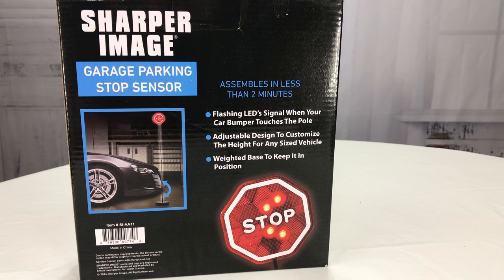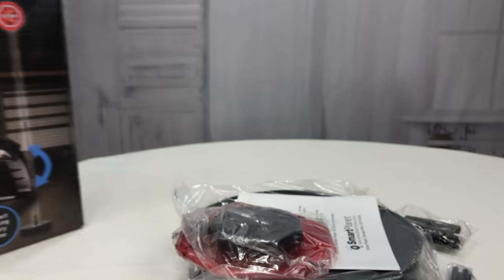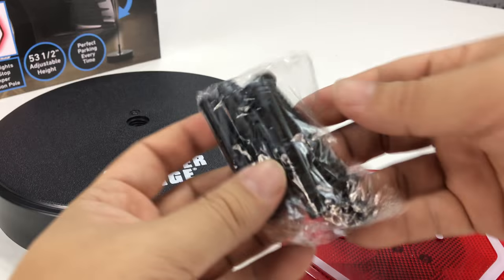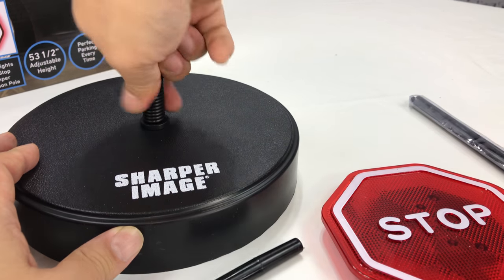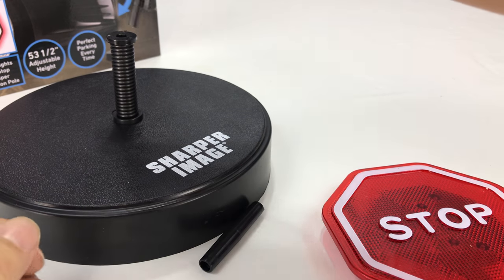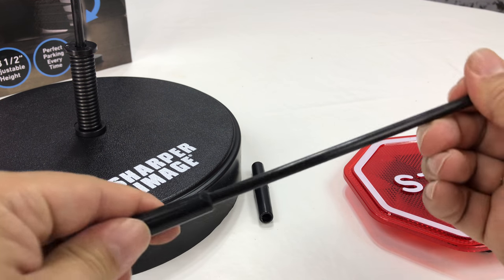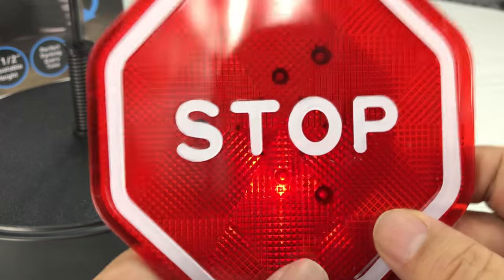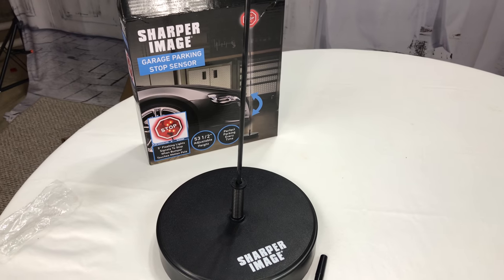Sharper Image SI-AA11 LED Garage Parking Stop Sign Review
Sharper Image
Sharper Image SI-AA11 Garage Parking Sensor

Garage Parking Sensor allows you to safely stop before hitting your bumper against garage walls
• Perfect Parking Every Time, never scratch your bumper again
• Flashing 5" LED's sign signals you to stop when your car bumper touches the pole
• 53.5" Adjustable Height, perfect for any size and shape vehicle
• Weighted base keeps the unit in the perfect position at all times

The Sharper Image Garage Parking Stop Sensor is a necessity for every garage. Helps you to achieve perfect parking every time. The flashing 5" LED's sign signals you when your car bumper touches the pole. Has 53.5" adjustable height and a weighted base to keep the unit in the perfect position. Never scratch your bumper again, perfect parking every time. Expedition Money LLC